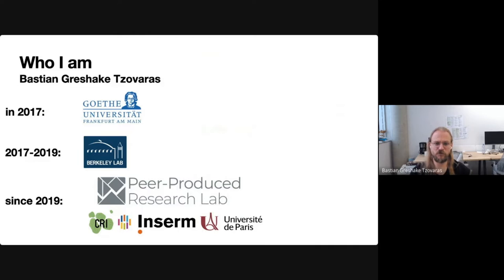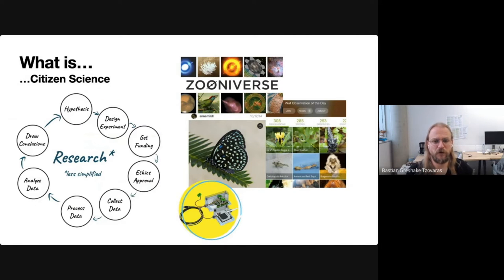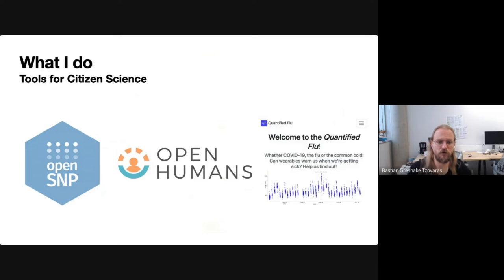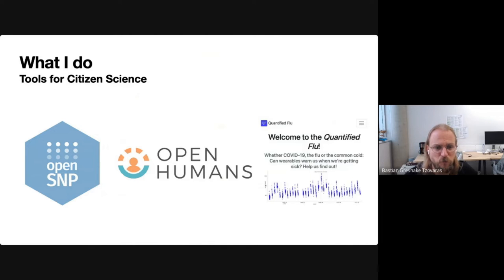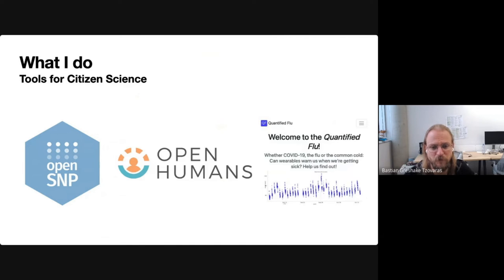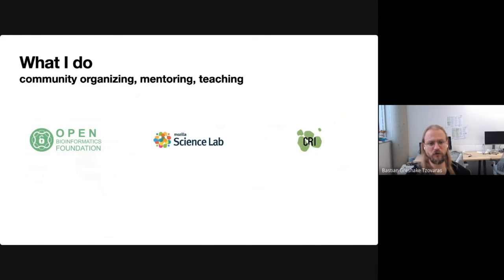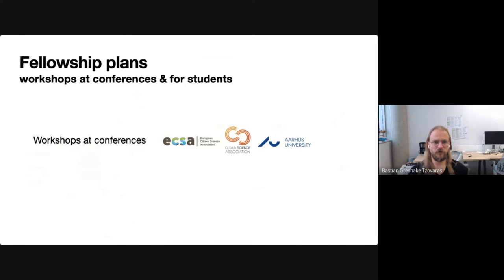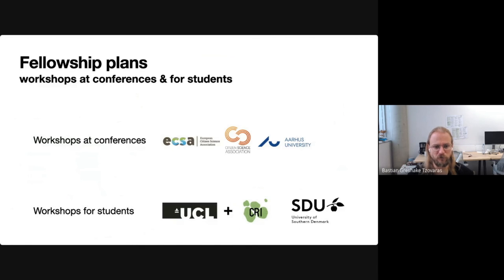Fellowship 2022 screencast: Bastian Greshake Tzovaras